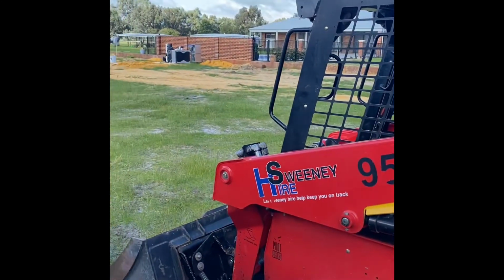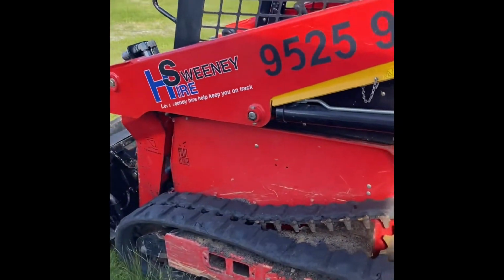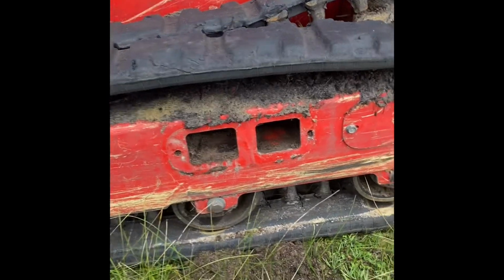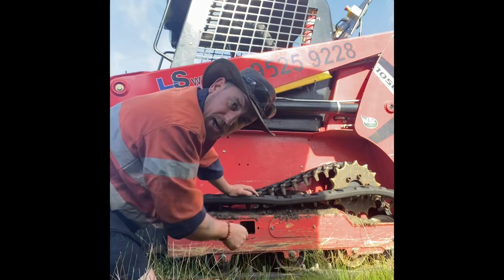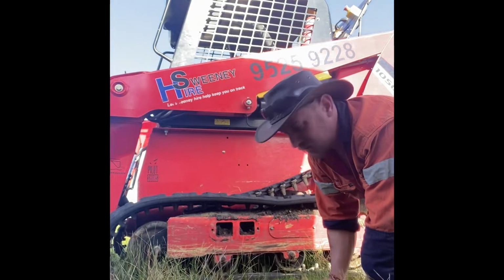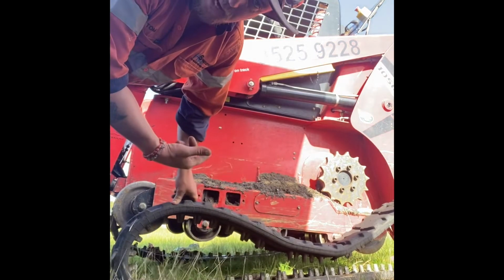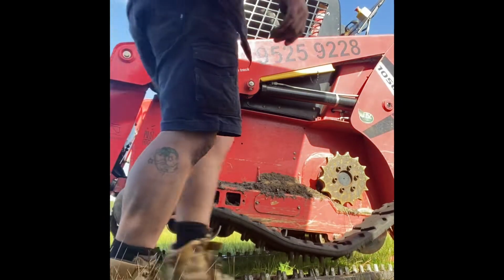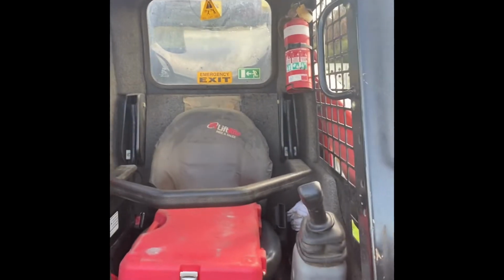Changing a split track on a manitou 1050rt Posi track